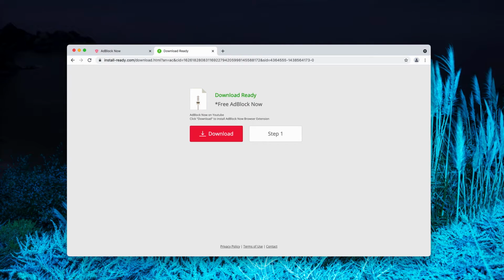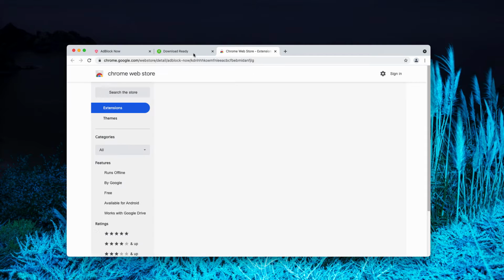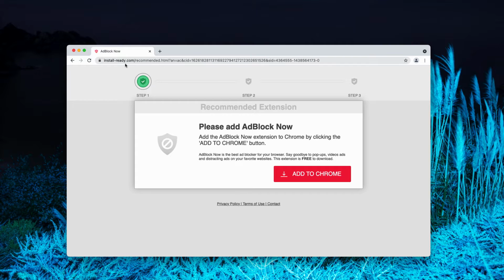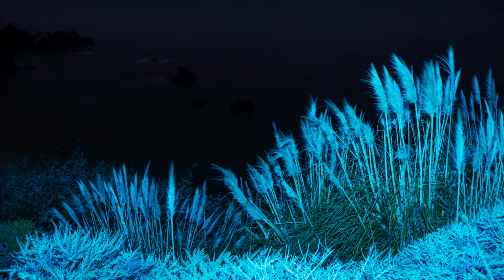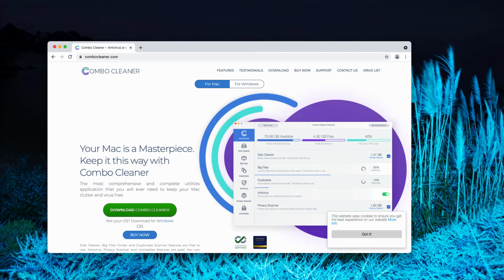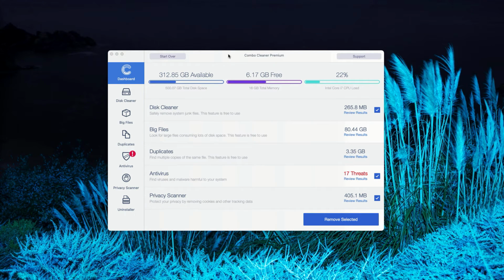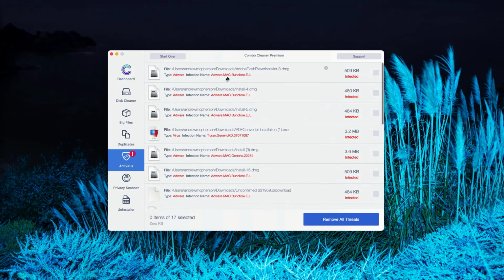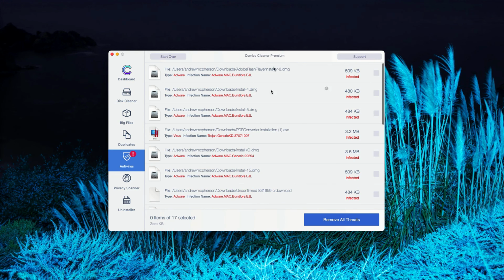Install-ready.com pop-up windows (removal instructions).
Install-ready.com is a site that displays excessive web push notifications while you surf the web. Get rid of them with Combo Cleaner Antivirus or follow the manual guidelines in the video.